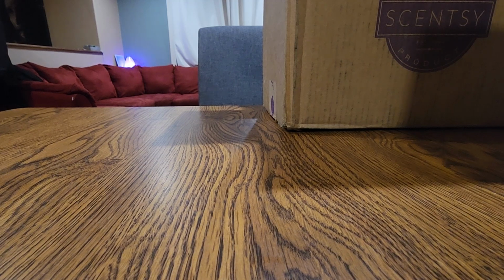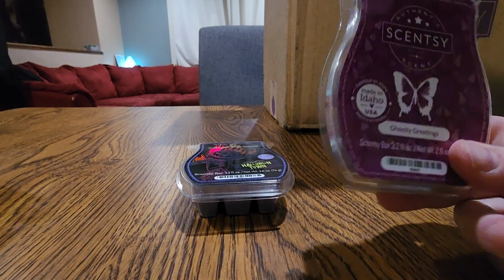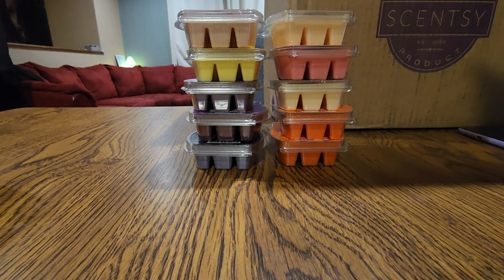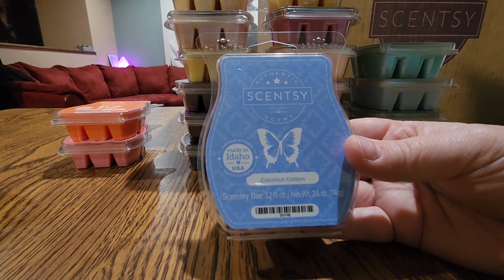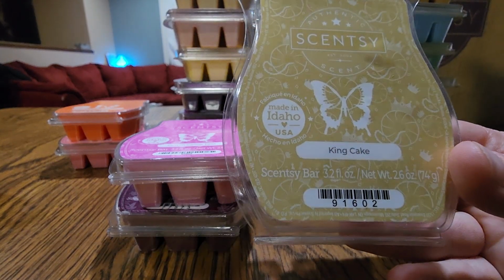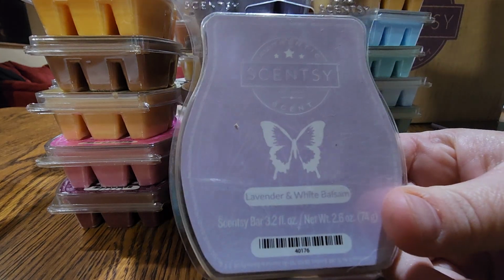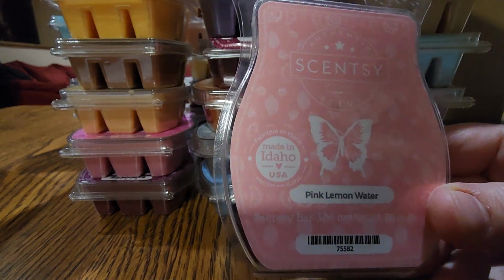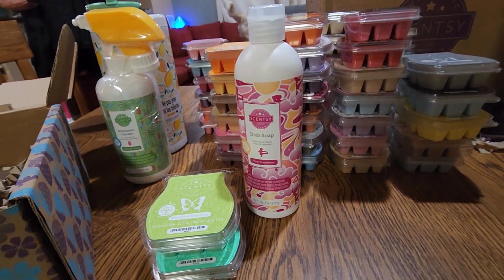Giant Scentsy Club Unboxing!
Join me for a giant Scentsy Club unboxing featuring over 50 Scentsy bars!
allisamazingscents.scentsy.us